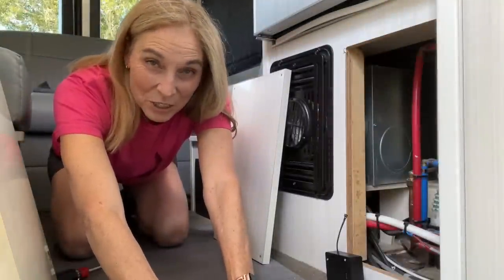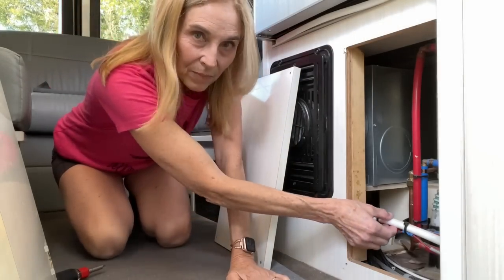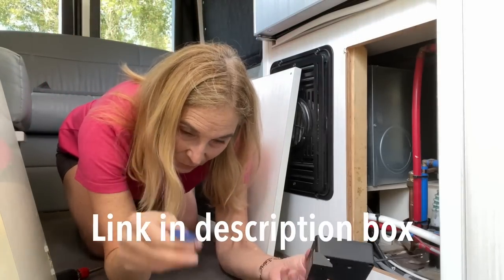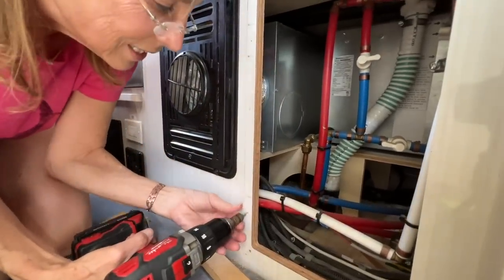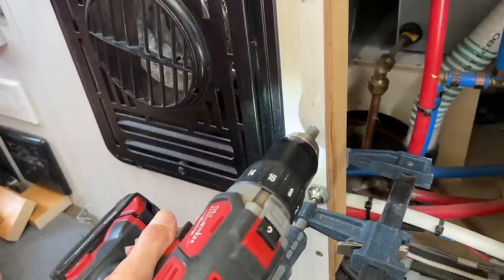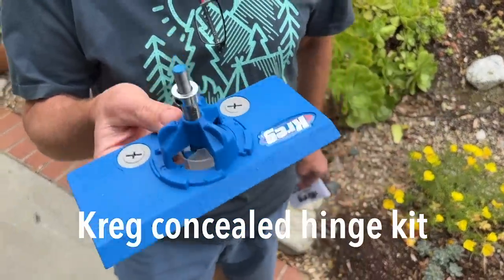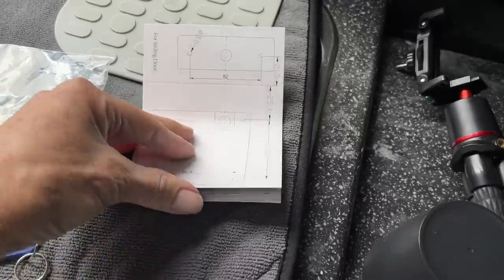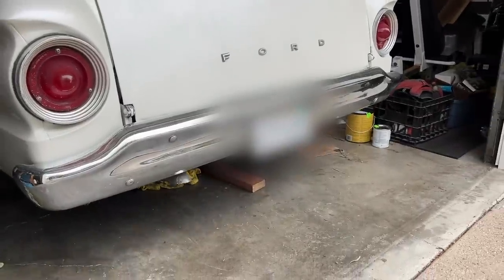Lock that Cupboard/Access Panel in your Campervan!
This week I turn an access cover into a hinged door with a hidden lock.

RFID lock
Kreg Jig

Goofy Moments 14 - Magnus Ringblom
The Sneakup - Leimoti